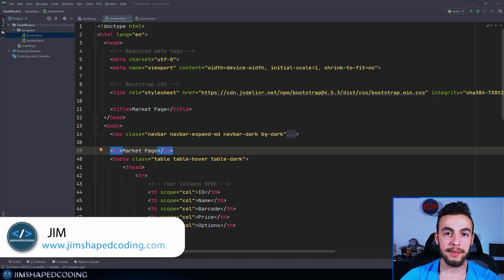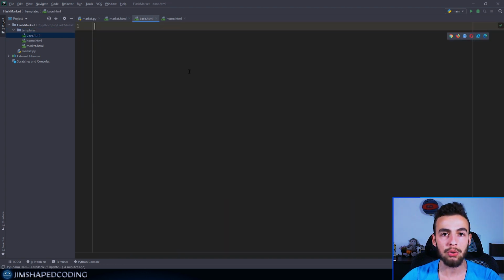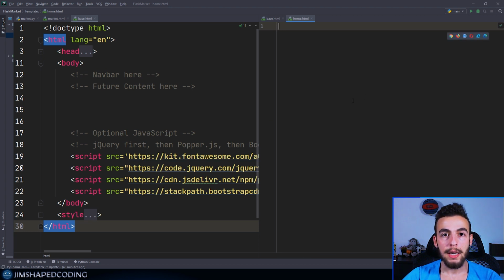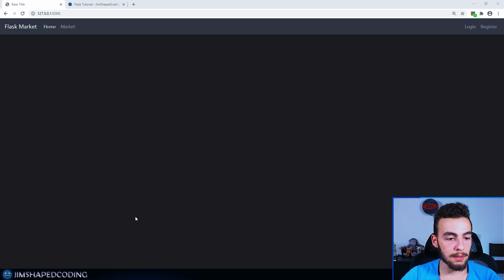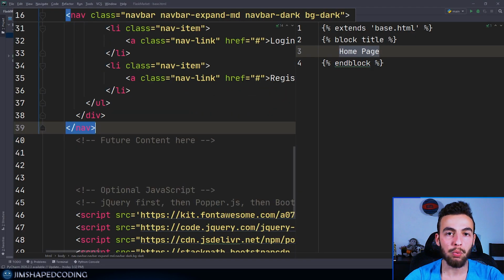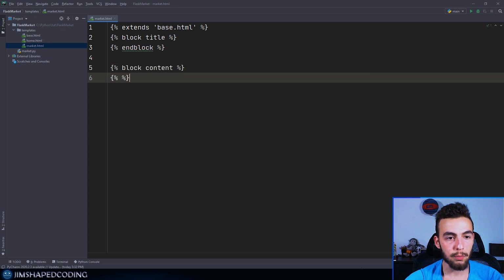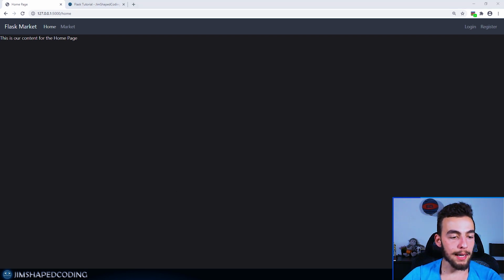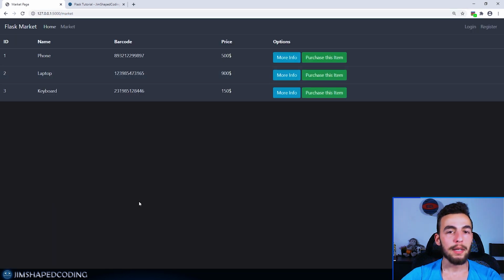Flask Full Series - Web Application Development with Python - Template Inheritance - Episode 4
Flask Python

In this episode, you will see why we need Template Inheritance, we will learn some new Jinja commands, and the entire experience of writing HTML will be much more efficient

Timeline for the video:
00:00 - 02:28 - Why we need Template Inheritance?
02:29 - 07:50 - Applying Inheritance by creating a base template
07:51 - 14:21 - Common HTML code and Unique per template HTML code
14:21 - 19:11 - Configuring the Navigation bar in the base template